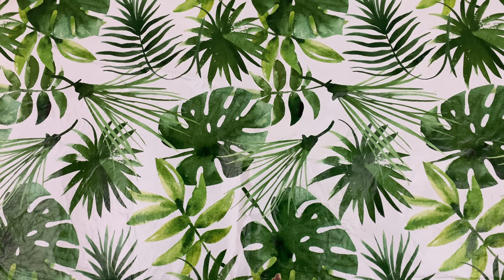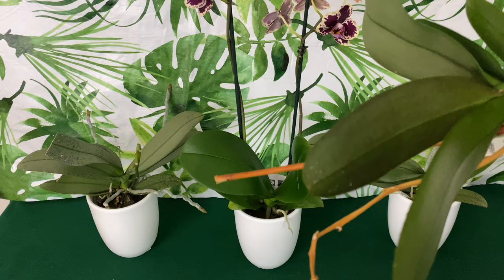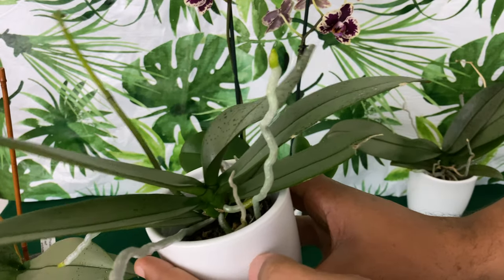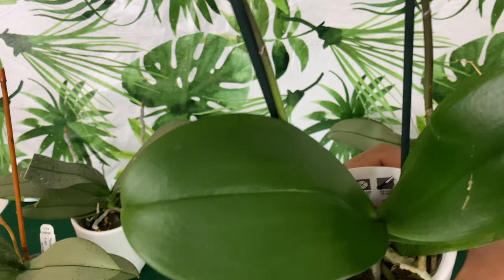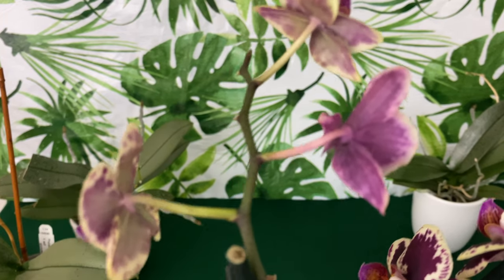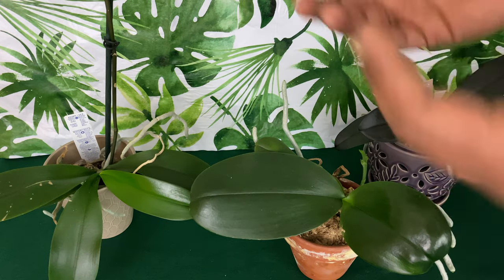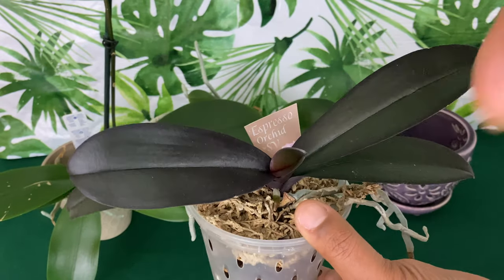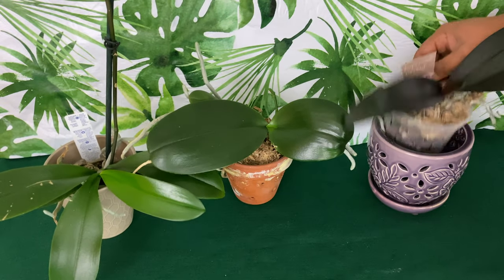7 Medium Phalaenopsis Indoor Orchid Care Update 2/21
I share my 7 Medium Size Phalaenopsis Moth Orchids, that I Grow Indoors. I educate how to maintain them during the month of February for Orchid Care Tips. I share what Orchid Pots I am using. I share what Orchid Media I use. I share Phalaenopsis Orchid Blooms. I share my Medium size Phalaenopsis Orchid Roots. I even share my Sick Phalaenopsis Orchids. Keep in mind these are only my Planted Medium size Moth Phalaenopsis Orchids. I have many many more.